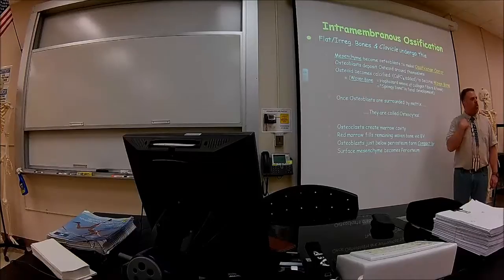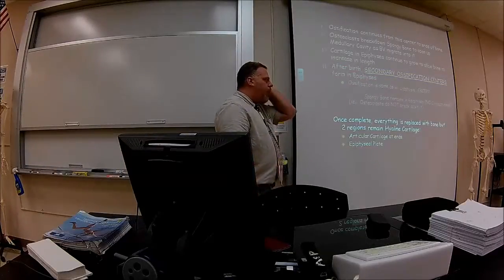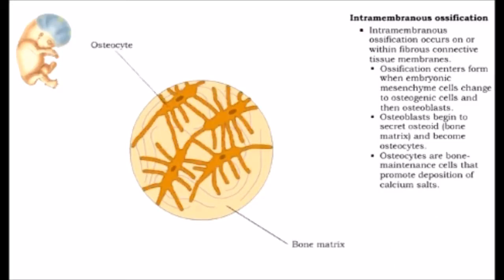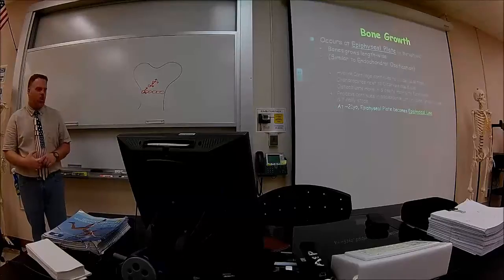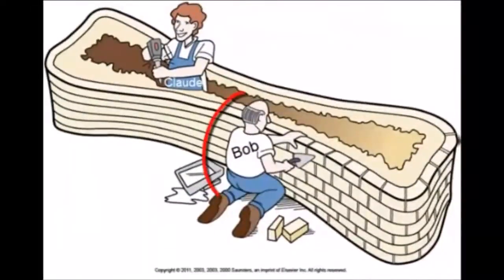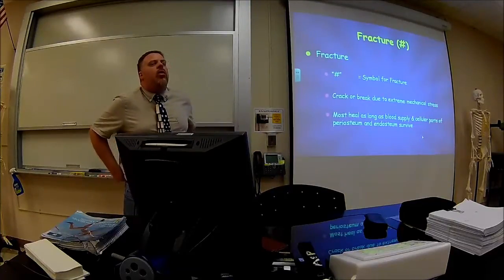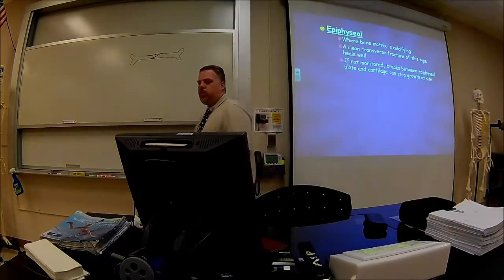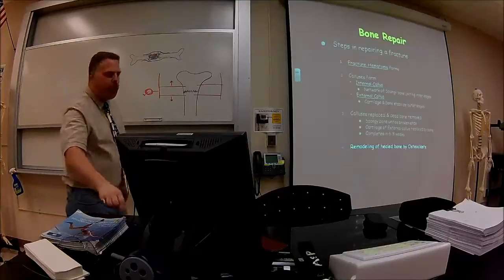Skeletal System LECTURE a02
OSTEOGENESIS & BONE GROWTH

- Intramembranous / Endochondral Ossifications
- Epiphyseal Plates
- Appositional growth
- Dwarfism
Achondroplasia / Pituitary Dwarfism
FRACTURES
- Types of Fractures
- Bone Repair